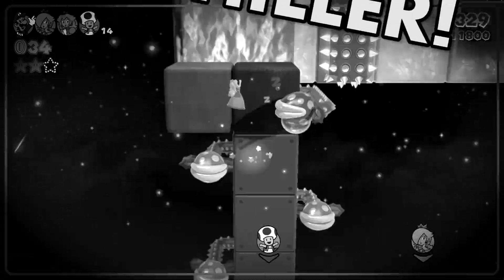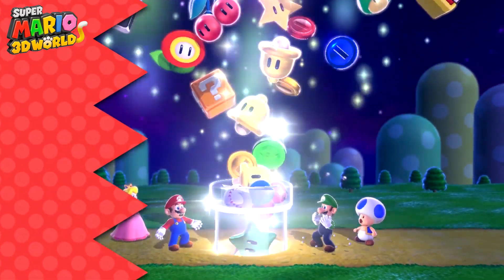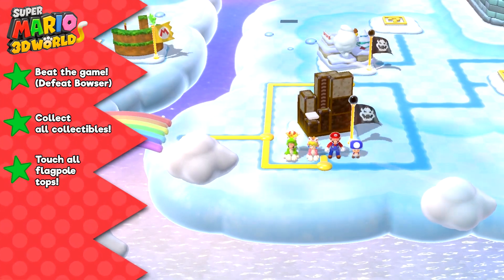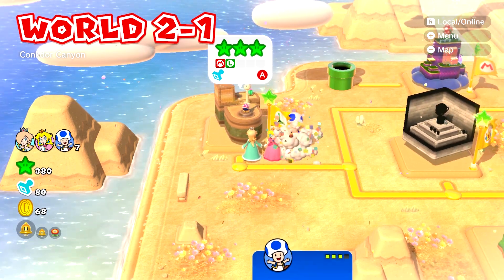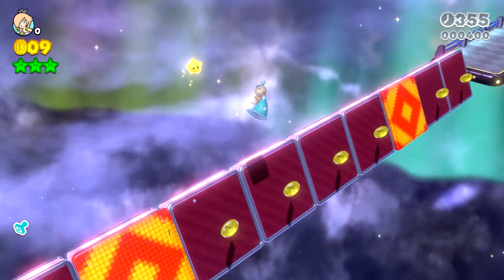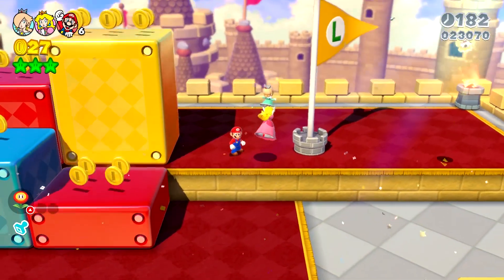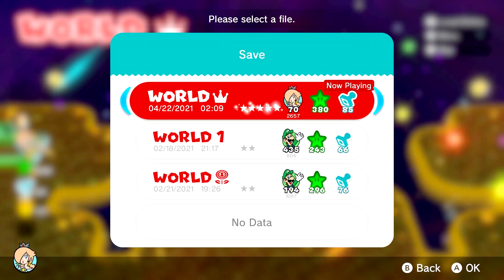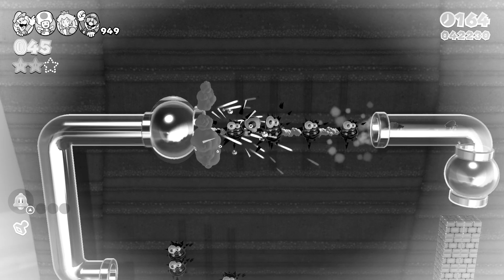Super Mario 3D World 4-player co-op walkthrough (w/ commentary) Part 13 - Everything Else 100%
A 100% walkthrough isn't complete until I've unlocked everything, and for today's video, I'm unlocking the 5th Star on my save file and the final, extra stamps in the game!

Super Mario 3D World + Bowser's Fury information (courtesy of MarioWiki):

Super Mario 3D World + Bowser's Fury is an expanded port of Super Mario 3D World for the Nintendo Switch, released on February 12, 2021 as part of the 35th anniversary of Super Mario Bros. It features a standalone story known as Bowser's Fury. Super Mario 3D World is a linear 3D platform game with gameplay similar to the 2D games.

In the Super Mario 3D World part of the game, characters move faster and the dash powers up more quickly. Both adventures support the newly added Snapshot Mode—pause the action to get the perfect shot, apply filters, and decorate with stamps! In Super Mario 3D World, choose from Mario, Luigi, Peach, and Toad and set off to save the Sprixie Kingdom. Each character has a distinct playstyle—Luigi can jump extra high and Peach can float for a short time. Rosalina is also available as a playable character later in the game! Jump, dash, and pounce to reach the goal while collecting Green Stars, coins and power-ups.

Collect stamps throughout your adventure in Super Mario 3D World and use them in Snapshot Mode (in both Super Mario 3D World and the Bowser’s Fury adventure) to create masterpieces to share with friends and family. In Bowser’s Fury, Mario arrives on Lake Lapcat and is confronted with a rampaging Bowser! Join forces with Bowser Jr. and venture through an interconnected world made of cat-themed…well, everything. Enemies, flowers, and even birds take on a feline form.